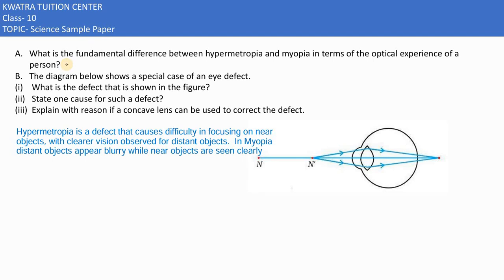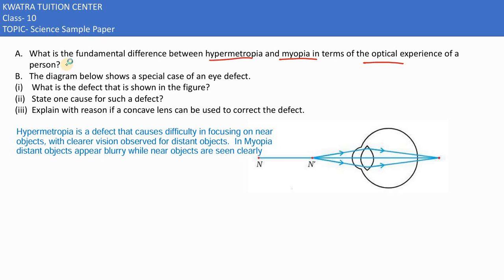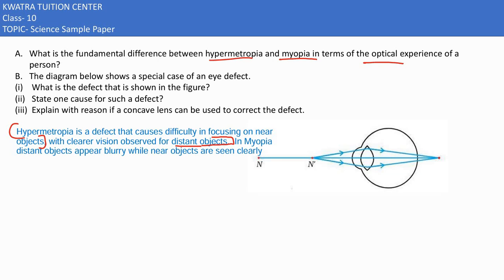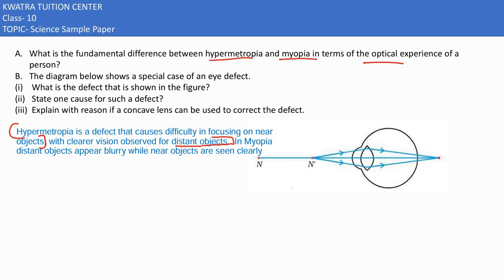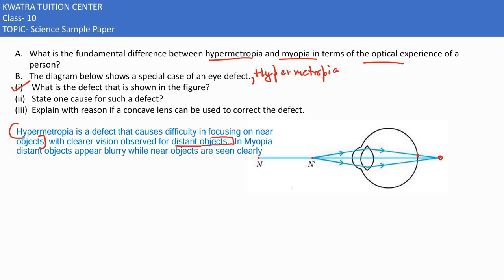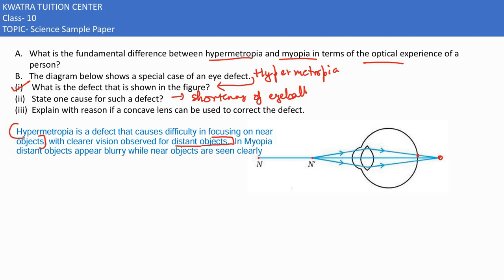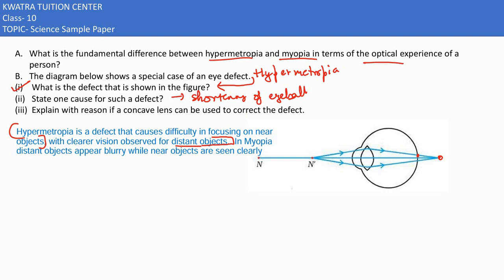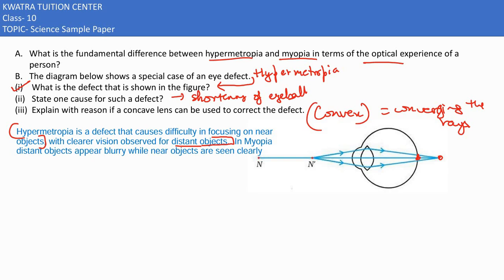31 A. What is the fundamental difference between hypermetropia and myopia in terms of the optical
31 A. What is the fundamental difference between hypermetropia and myopia
in terms of the optical experience of a person?
B. The diagram below shows a special case of an eye defect.
(i) What is the defect that is shown in the figure?
(ii) State one cause for such a defect?
(iii) Explain with reason if a concave lens can be used to correct the
defect.